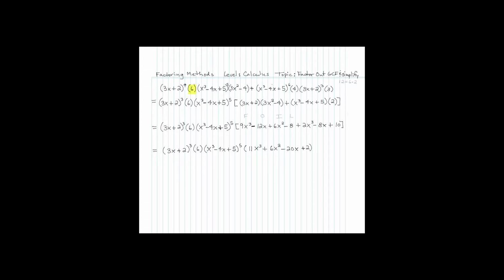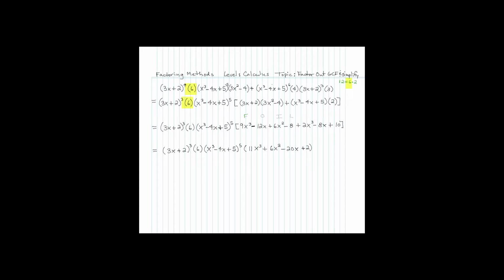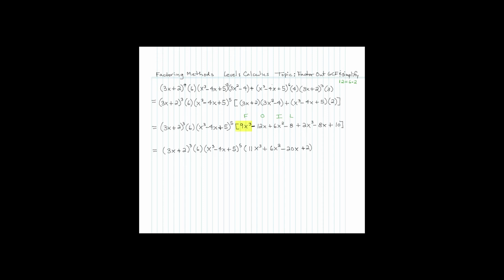Factor GCF calc 3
This video includes factoring you might see as part of a chain rule with product rule differentiation.